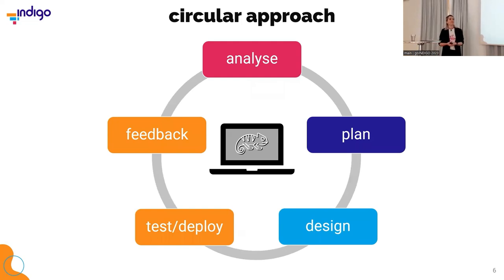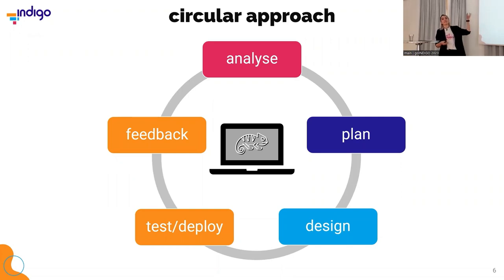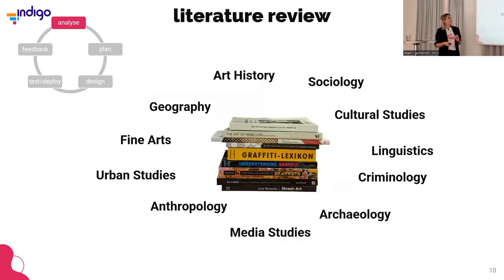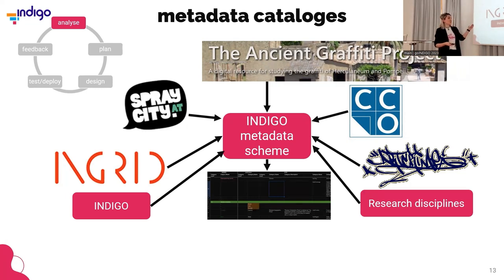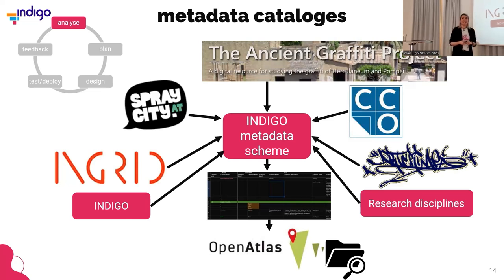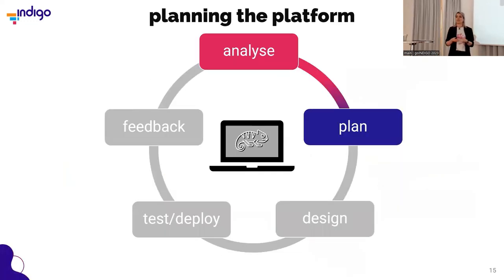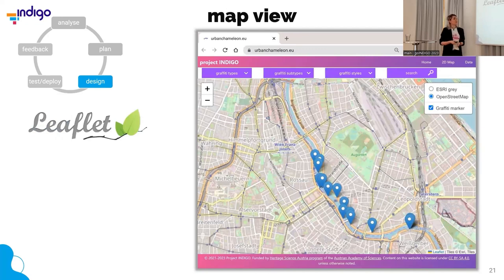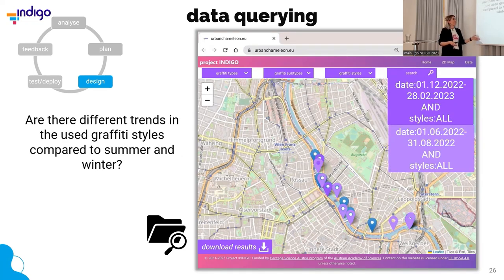Jona Schlegel et al. | Catching the Urban Chameleon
*goINDIGO 2023 | Vienna (Austria)*
_Day 1 / Session C / Presentation 2_
Presenter: Jona Schlegel
Authors: Jona Schlegel, Martin Wieser and Geert Verhoeven
Title: Catching the Urban Chameleon - Building an Online Platform for Visualising and Analysing Contemporary Graffiti in Vienna
This presentation will introduce the online platform UrbanChameleon, which we have been developing to facilitate the analysis and dissemination of contemporary graffiti in Vienna, Austria. The platform is designed to visualise and analyse data collected in the scope of project INDIGO, which is funded by the Heritage Science Austria programme of the Austrian Academy of Sciences (ÖAW) and focuses on circa 13 km of graffiti-covered surfaces along the Danube Canal.
Project INDIGO utilises OpenAtlas, an open-source, web-based database system that leverages the CIDOC CRM (Conceptual Reference Model) to manage and visualise historical, archaeological, and cultural heritage data. The CIDOC CRM is an international standard ontology for exchanging and integrating heterogeneous cultural heritage data and information, enabling the representation of complex relationships and events in a structured manner. The online platform seamlessly connects to OpenAtlas through an API (Application Programming Interface), a set of protocols and tools that enables different software applications to communicate and share data. This integration allows the platform to efficiently fetch and incorporate graffiti data, ensuring a comprehensive and user-friendly exploration experience.

A key feature of the online platform is a 4D viewer that allows users to visualise graffiti in its original location and context, as well as track its temporal changes. This is achieved via Cesium-based tools, open-source software libraries designed to create and visualise 3D geospatial data in web applications. Known for their powerful and flexible capabilities, these tools enable the rendering of high-quality, realistic 3D environments. By incorporating Cesium-based tools into UrbanChameleon, the platform provides immersive and detailed visualisations of graffiti, making it easier for users to understand their spatial context.

UrbanChameleon benefits from enhanced stability, performance, and scalability, providing a seamless and efficient user experience when exploring graffiti in Vienna. The platform features a user-friendly interface with an interactive map component, offering valuable insights into the distribution and context of contemporary graffiti. By focusing on the core functionalities and user experience, the platform allows researchers to study and understand the cultural heritage and significance of graffiti in an intuitive manner.

In conclusion, the UrbanChameleon platform provides researchers with a comprehensive tool to explore, search, and filter graffiti in Vienna, specifically at the Hall of Fames along the Danube Canal. It enables them to uncover layers of meaning and contextual significance. To truly engage with those graffiti records and unlock their analytical potential, smooth data streaming and proper treatment of the temporal dimension are key, which UrbanChameleon enables via various technical means. In the end, we hope that the platform can be used to digitally explore the colourful walls of the Danube Canal over time and space, but also facilitate the creation of valuable insights into the evolution of graffiti and its role in our contemporary society.
The goINDIGO 2023 international graffiti symposium took place in Vienna (Austria) from the 14th to the 16th of June 2023. This symposium was organised in the framework of the academic graffiti project INDIGO